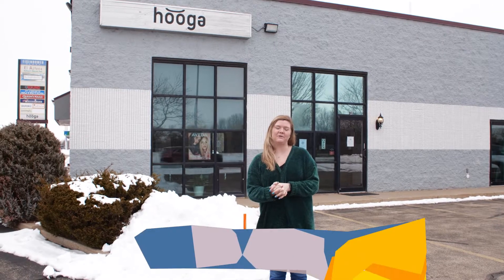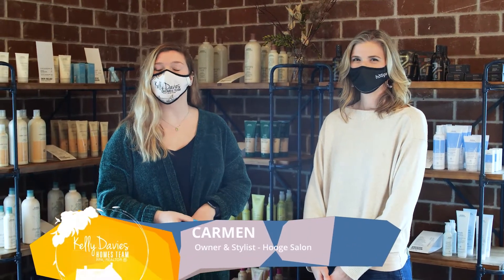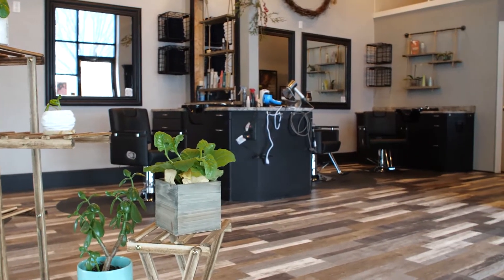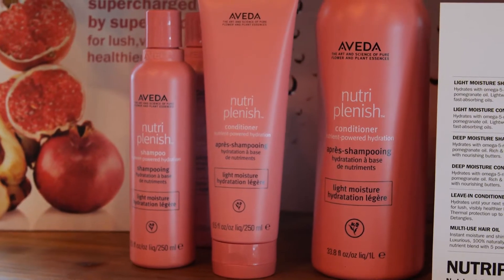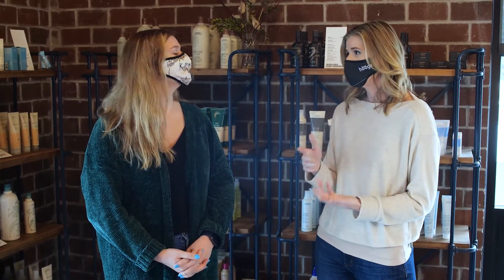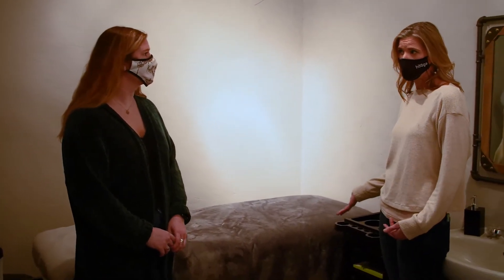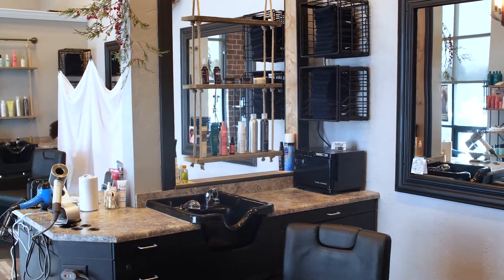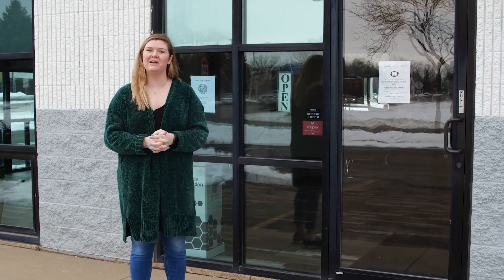In The Know In The 920 With The Kelly Davies Homes Team-Meet Carmen Young, Owner of Hooge Hair Salon